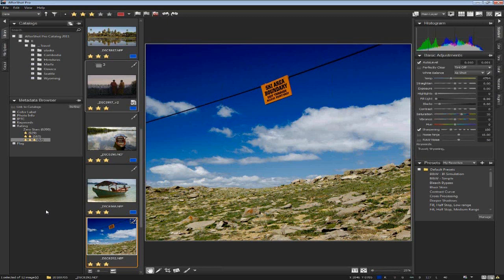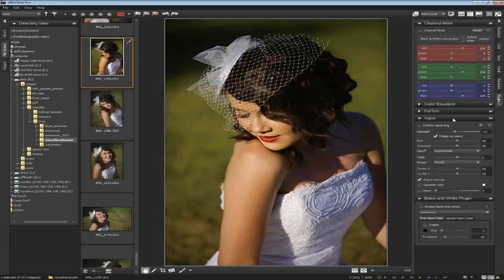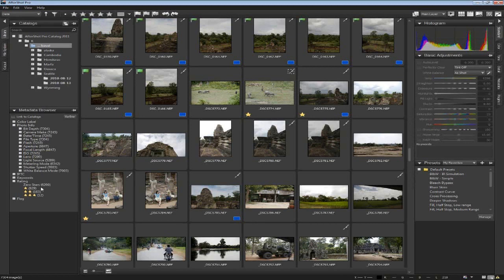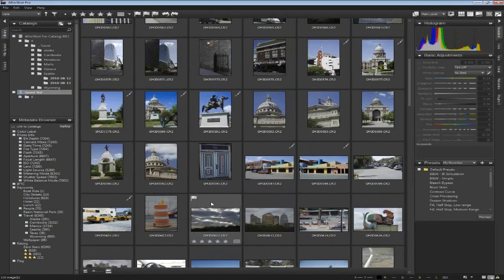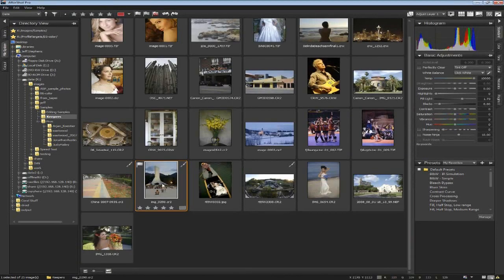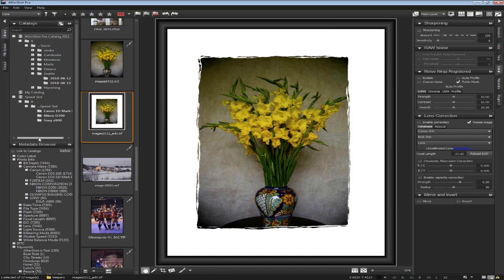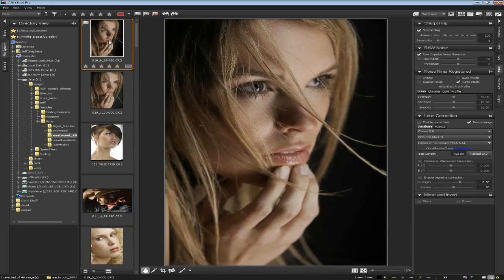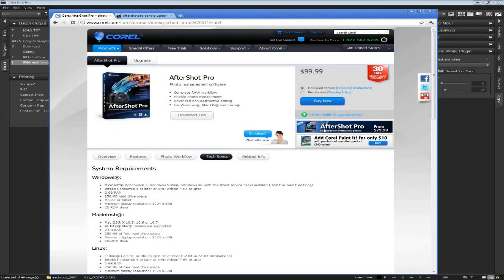Webinar: Learn how you can streamline your photo workflow with AfterShot Pro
Join Jeff Stephens, senior product manager, as he shows how AfterShot Pro can speed up your photo workflow. Jeff demonstrates AfterShot Pro's unique asset management capabilities, incredibly color accurate RAW conversion, advanced selection tools and non-destructive editing. Geared for the enthusiast and professional photographer.

Recorded from a live broadcast on January 26, 2012